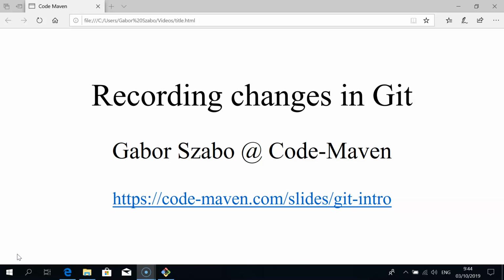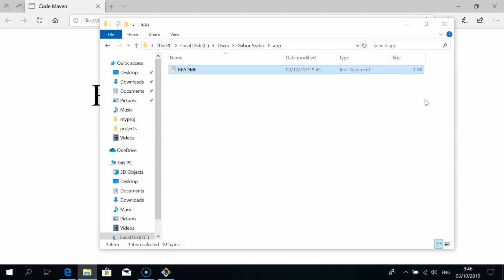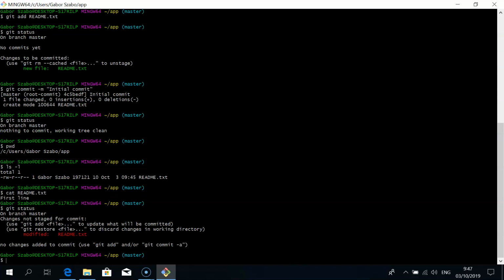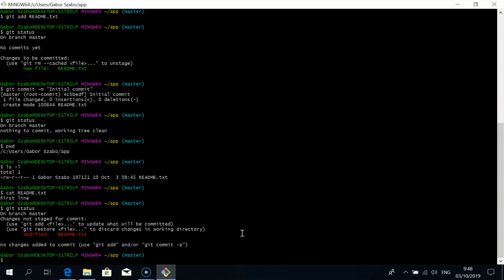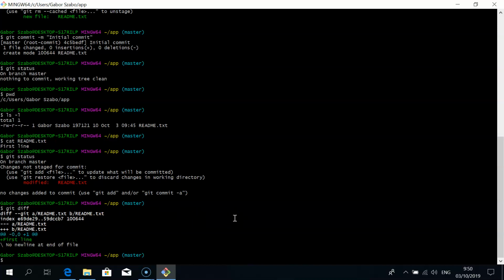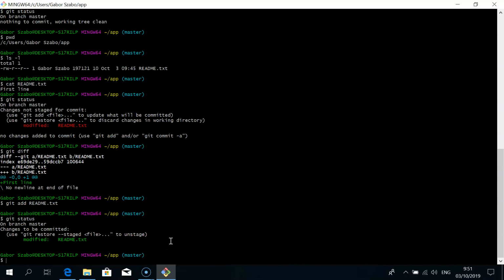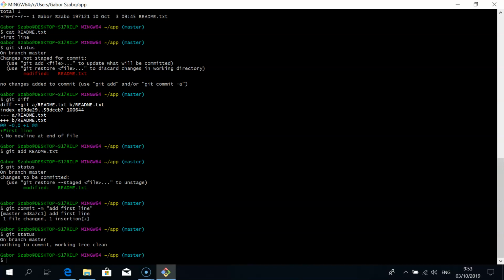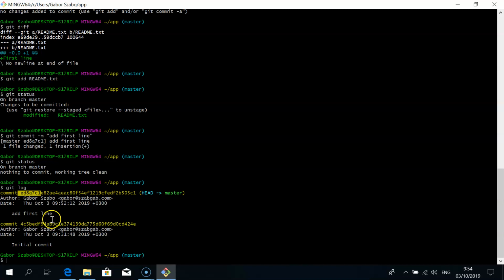Recording changes in git (Git on Windows series)